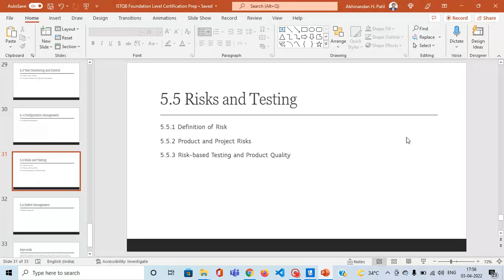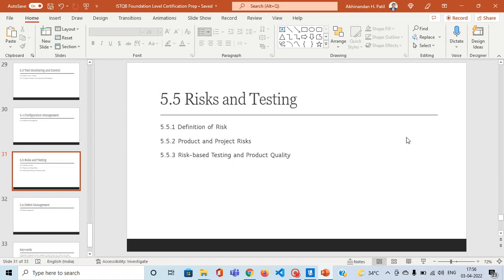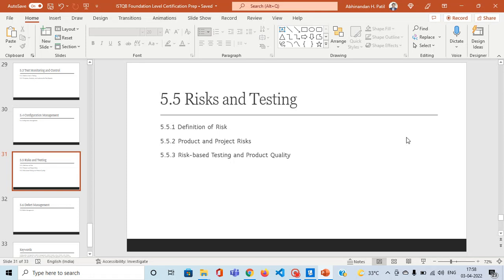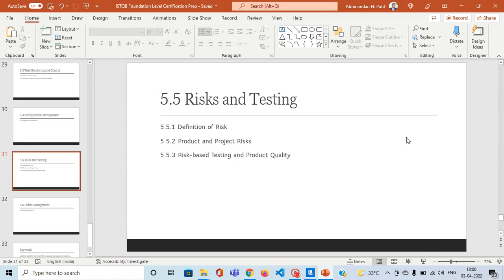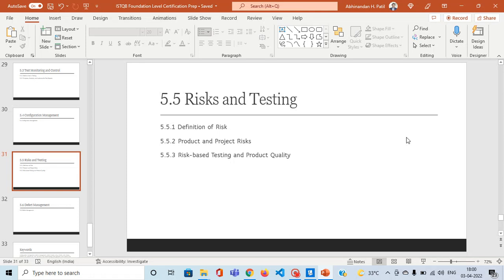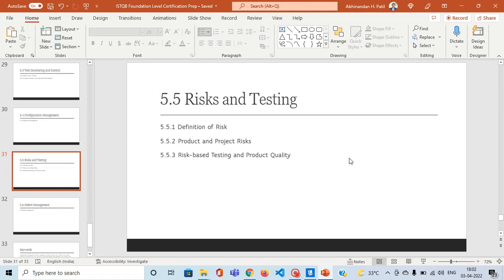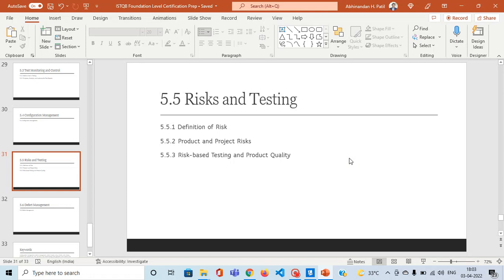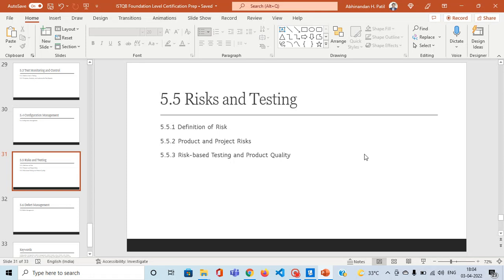ISTQB Foundation Level Certification Prep Chapter 5 5